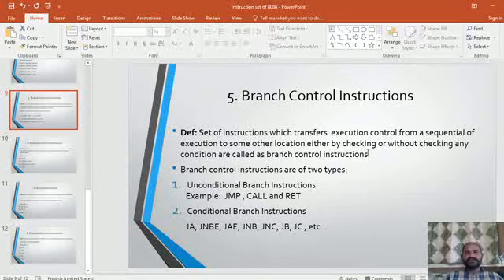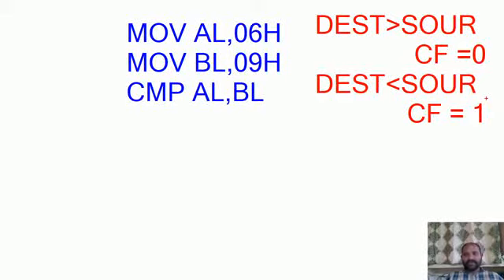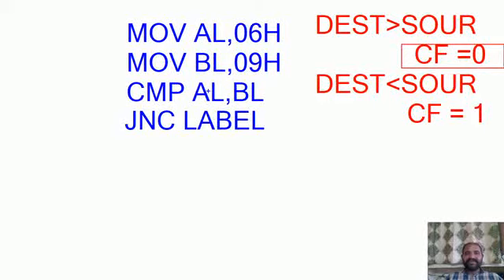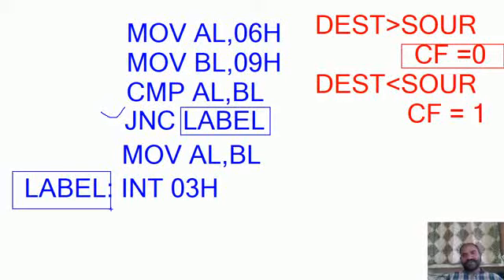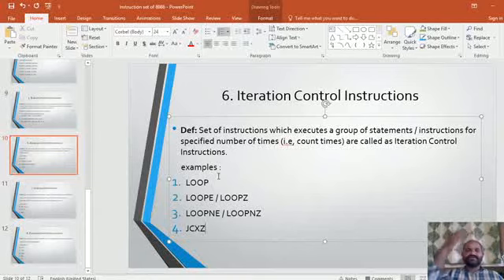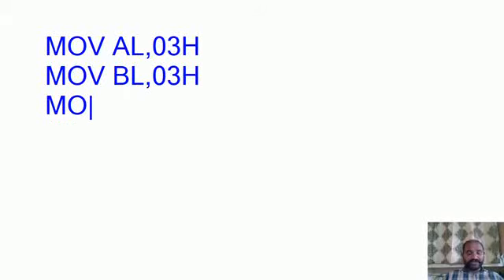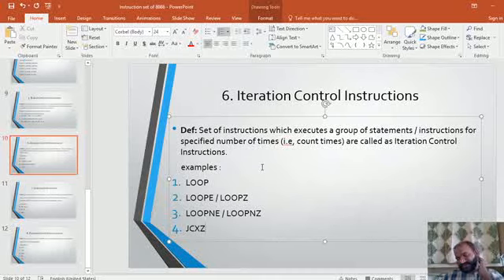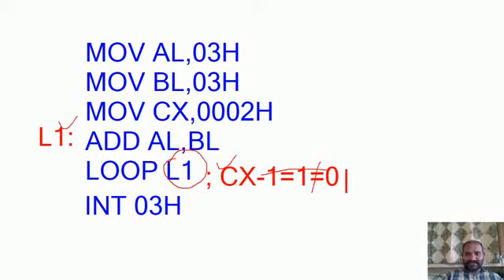instruction set of 8086 part 5